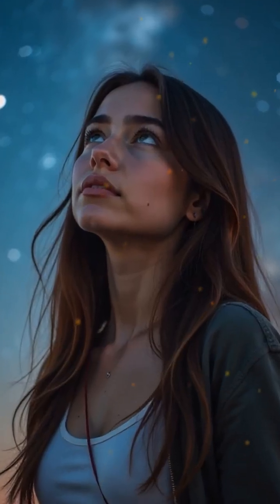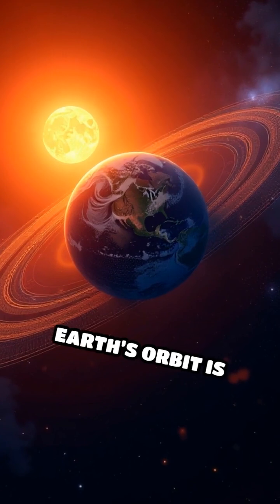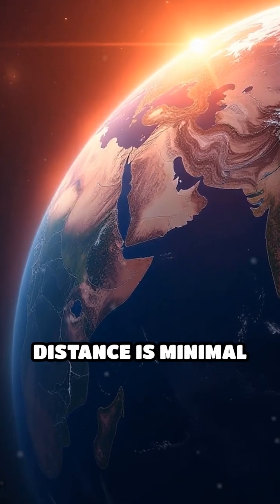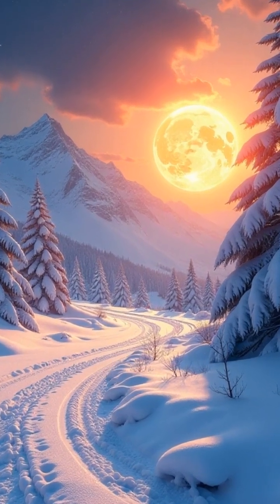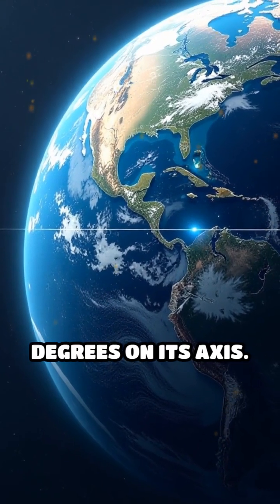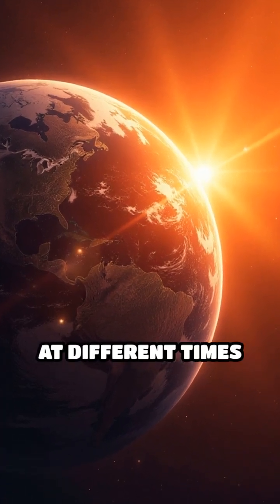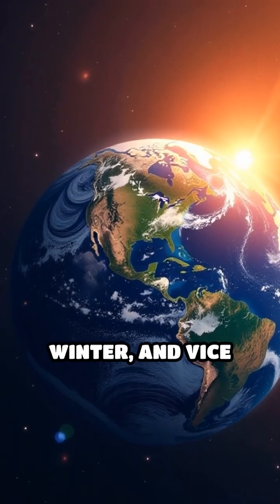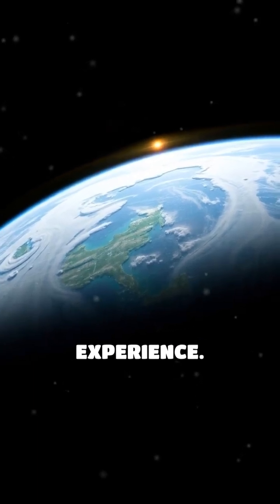Does Distance from Sun Cause Our Seasons?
Think summer happens when Earth is closest to the Sun? ❌
That’s a common myth!

Seasons are actually caused by Earth’s tilt—about 23.5 degrees off its axis. 🌎🌀

When your hemisphere tilts toward the Sun, you get longer days and more direct sunlight = summer. 🌞
Tilted away? Shorter days, less sunlight = winter. ❄️

Fun fact: Earth is actually closest to the Sun in early January—but that’s winter in the Northern Hemisphere! 🤯

So, it's all about the tilt, not the distance.